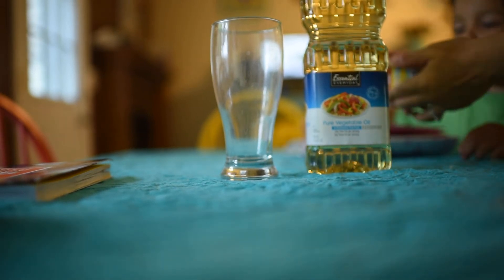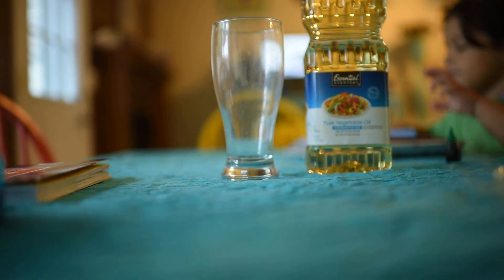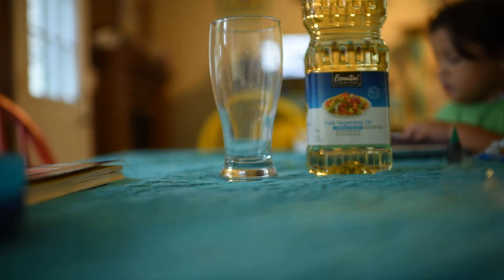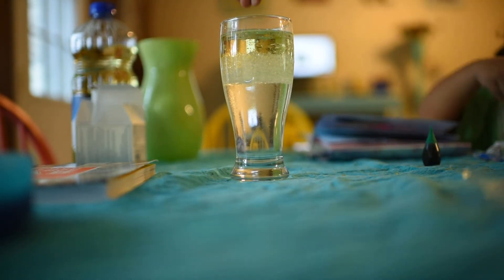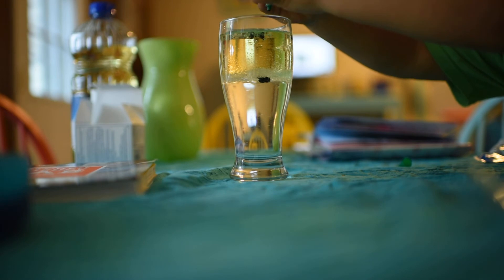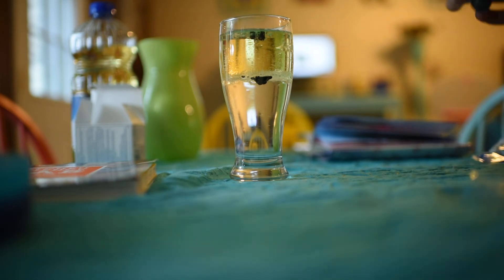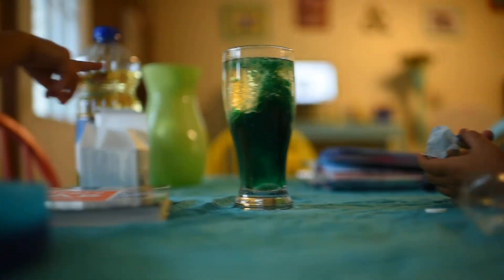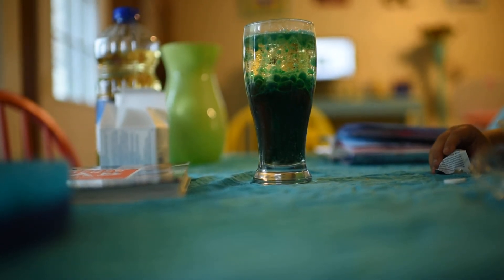How to make a quick lava lamp, kid friendly preschool homeschool science project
You will need:
Oil
Water
a glass
food coloring
alka seltzer